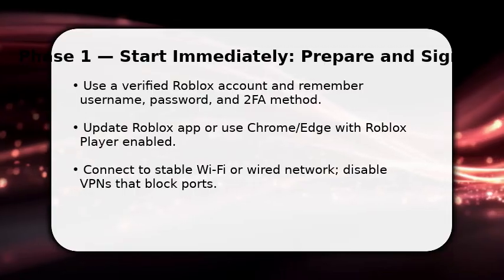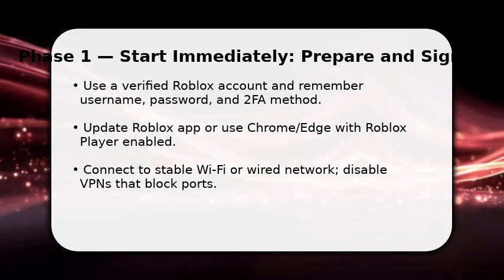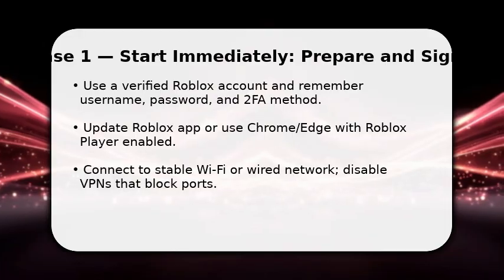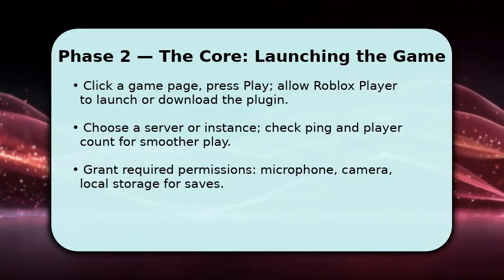How to Login Roblox Game (updated)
How to Login Roblox Game (updated) | 🔒 Surfshark VPN Deal — Stay private and secure. $1.99/mo + 3 Months Free ▸

Learn the step-bythy process of logging into your favorite Roblox game with this updated guide. Discover tips and tricks to streamline access, troubleshoot common login issues, and enhance security for a seamless gaming experience.